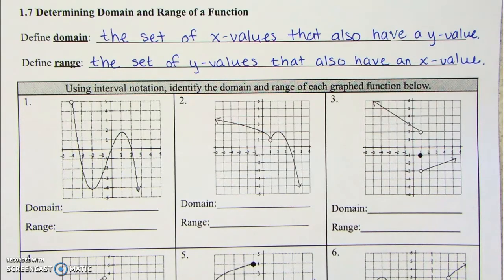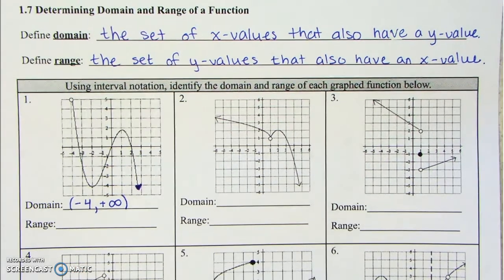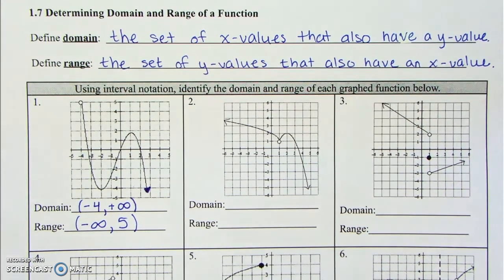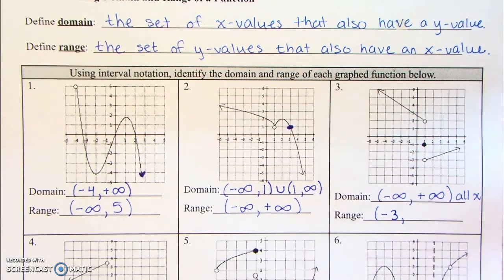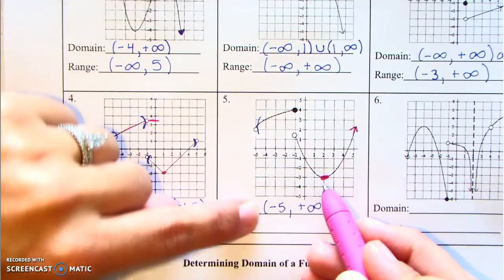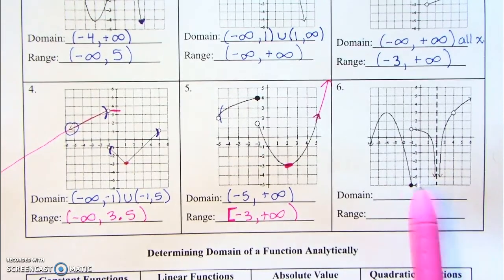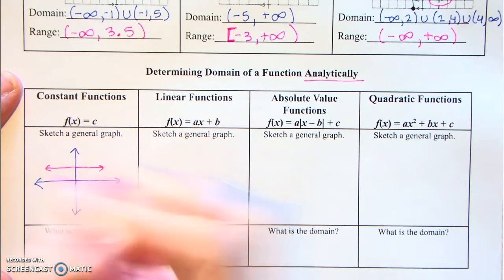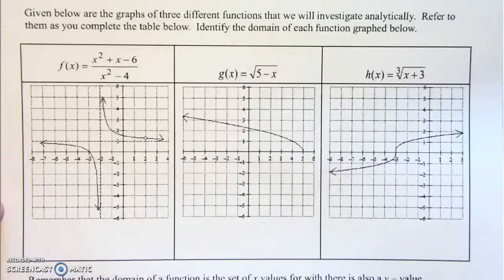M3 H 1.7 Notes part 1